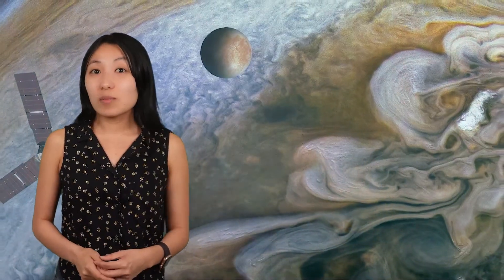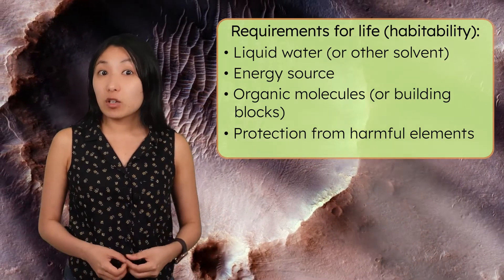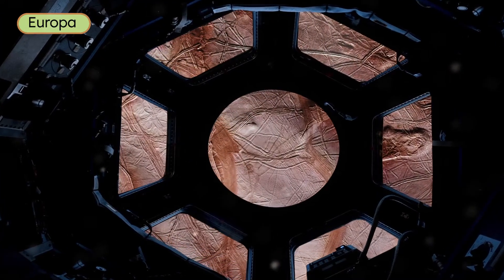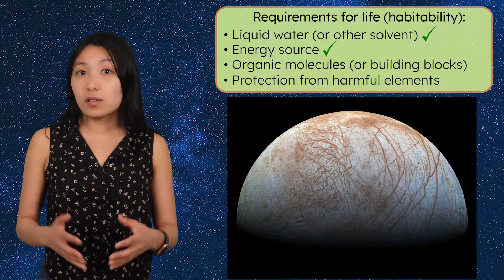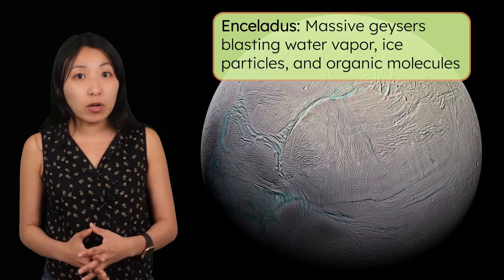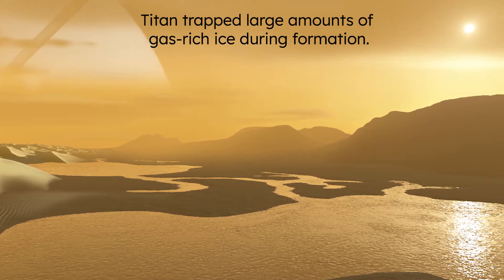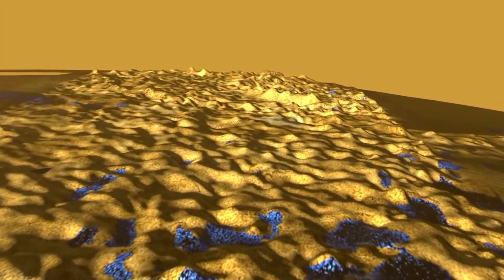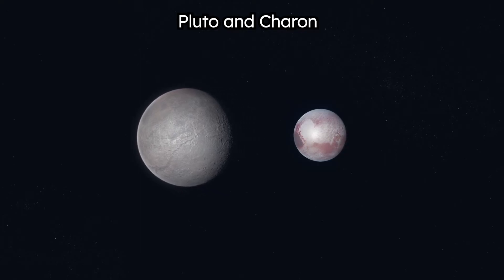Moons of Our Solar System - Could Any of Them Support Life?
Could life exist on a moon? In this astronomy lesson for high schoolers, students will explore several moons in our solar system that may be capable of supporting life, and consider what requirements they would need to meet to do so. This lesson is from MiaPrep's Astronomy course.